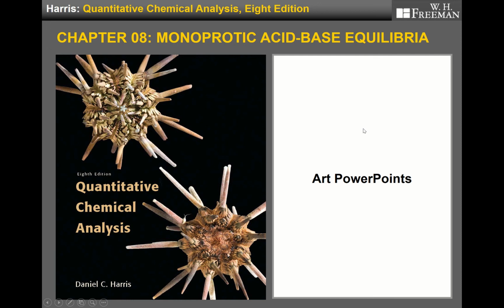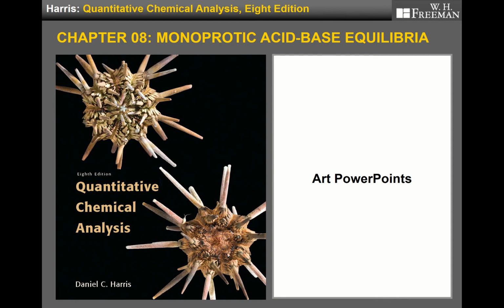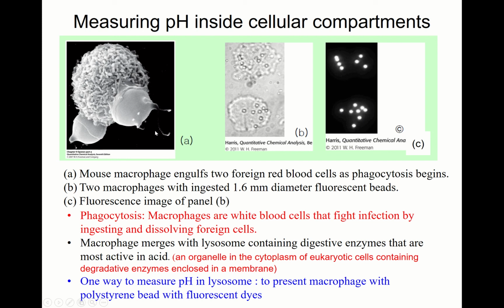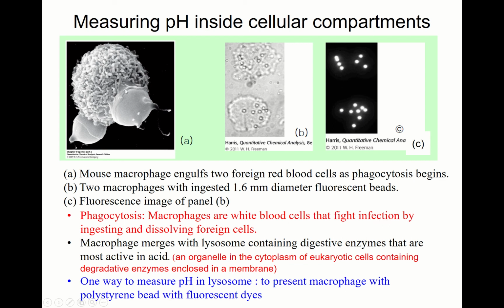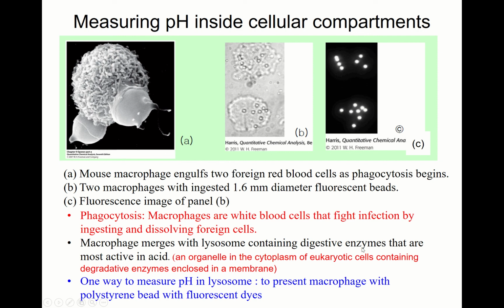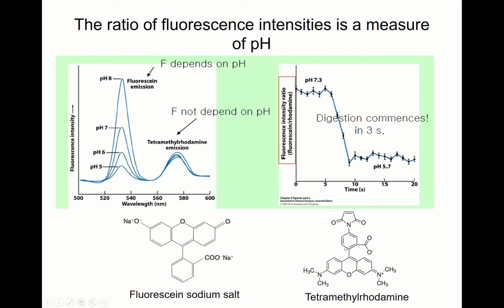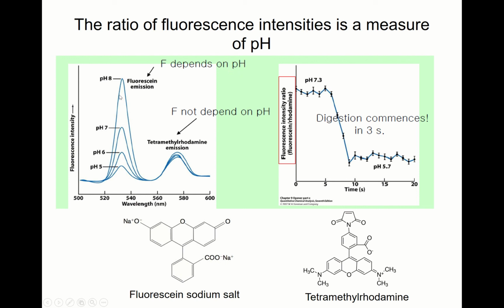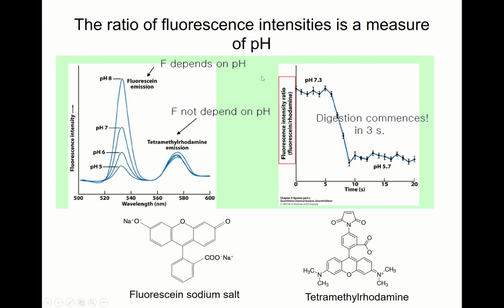Chapter 8 1